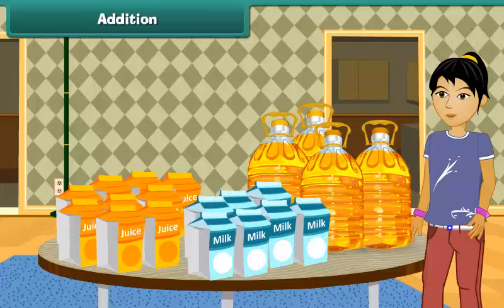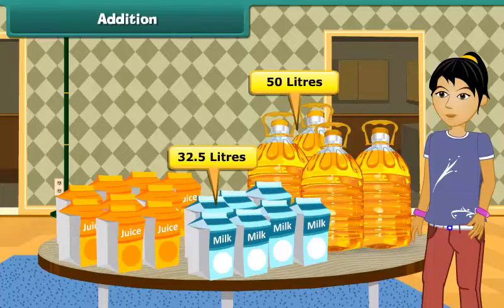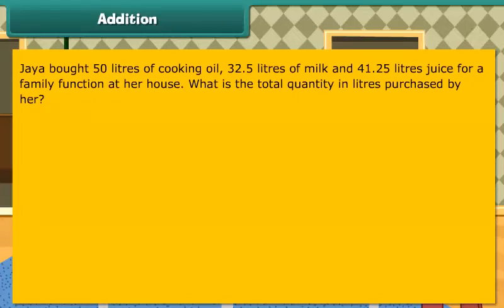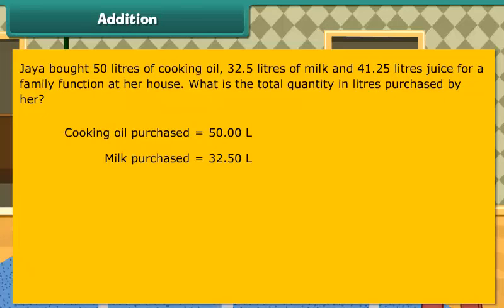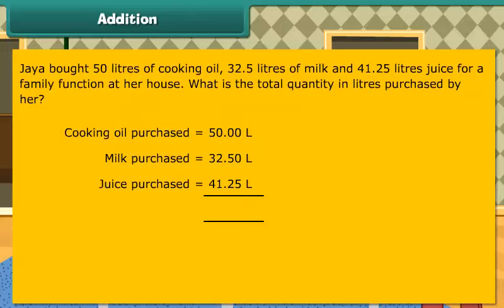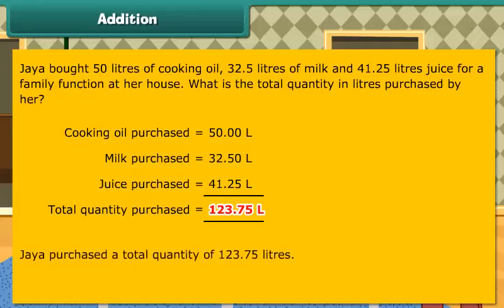Addition of Decimal Numbers